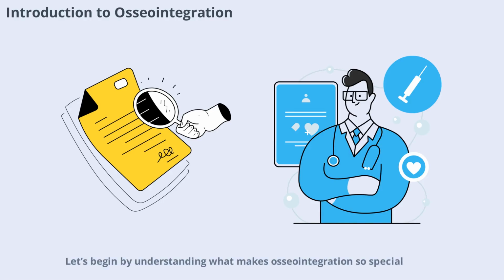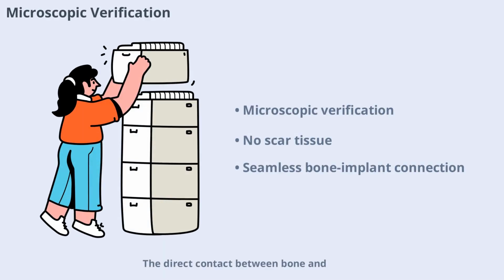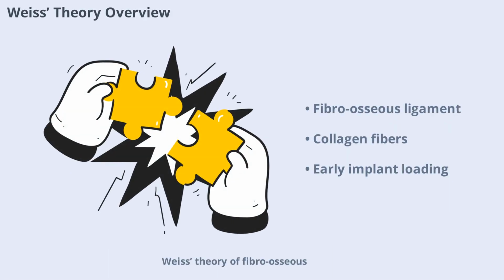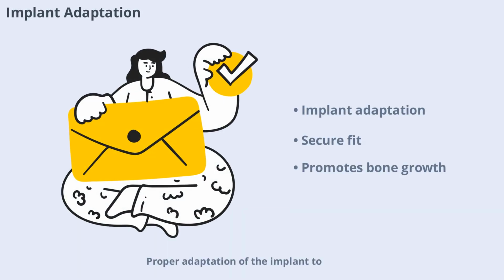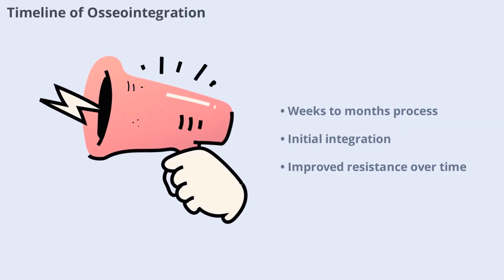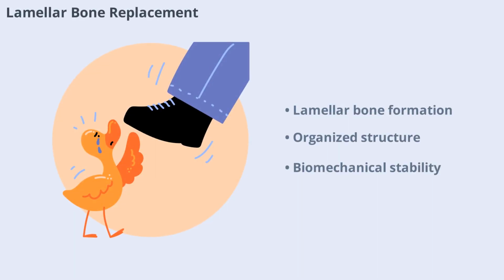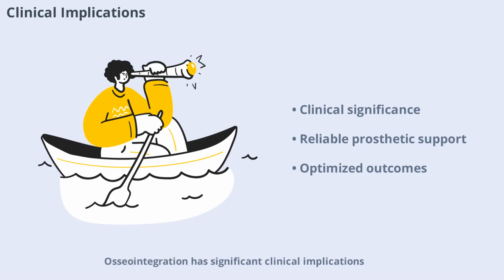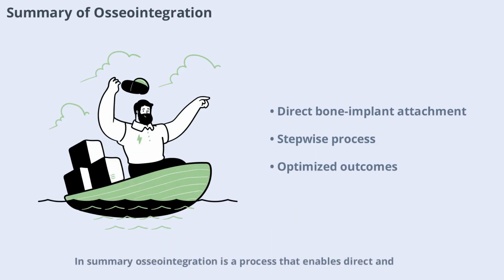Ultimate Masterclass on Osseointegration: Dental Implant Mechanics, Theories & Healing Chronology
Welcome to this comprehensive lecture exploring the intricate biological and structural science of Osseointegration in dental implantology.

​Dive deep into how alloplastic materials achieve rigid, long-term functional fixation within living bone.

​Understand the core definition of osseointegration, characterized by direct bone-to-implant contact with zero intervening soft tissue, scar tissue, or cartilage.

​Contrast Brånemark's Theory of permanent titanium-oxide bone fusion with Weiss' Theory of fibro-osseous integration and the peri-implantal ligament.

​Analyze the four vital factors influencing success: biocompatibility, precise site adaptation, atraumatic surgery, and an undisturbed healing phase.

​Learn about the critical threshold of micromotion and why preventing movement is essential to avoid fibrous encapsulation.

​Trace the complete chronological timeline of bone healing, from rapid initial woven bone formation growing up to 100~\mu m per day to its long-term maturation into stable lamellar bone.